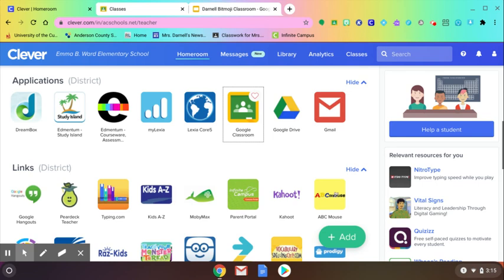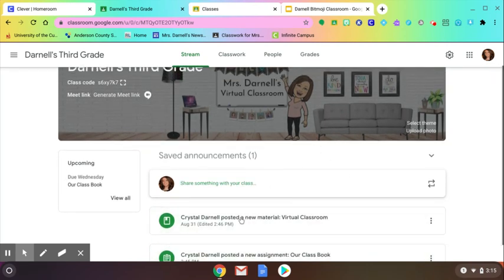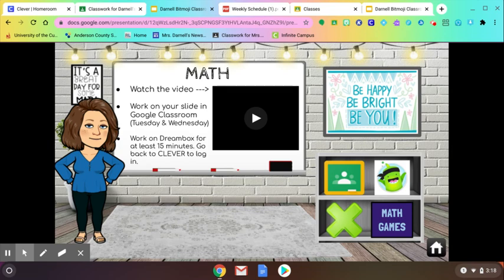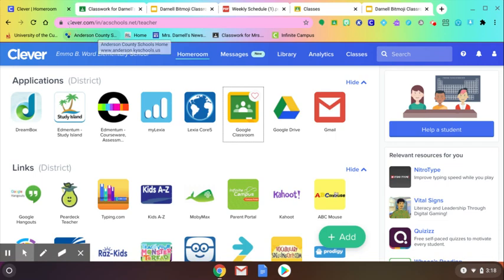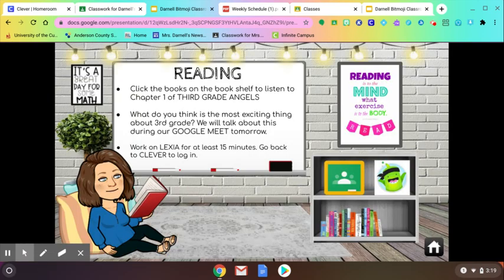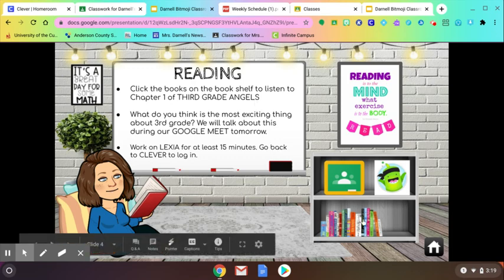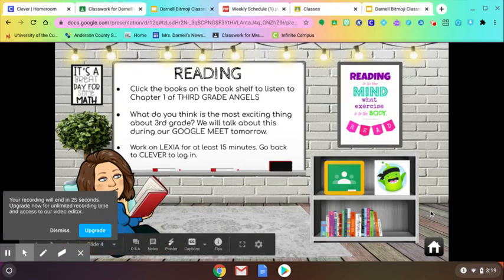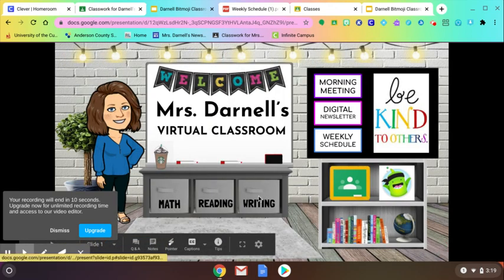Virtual Classroom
This is a guide to our virtual classroom for students.